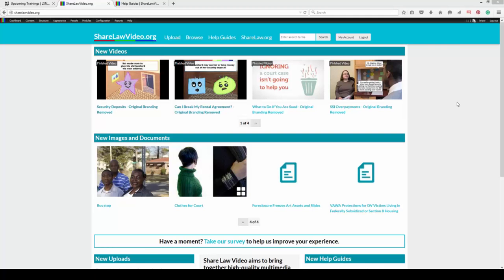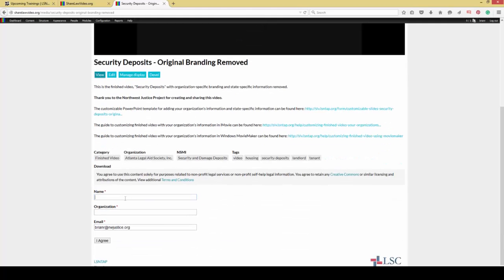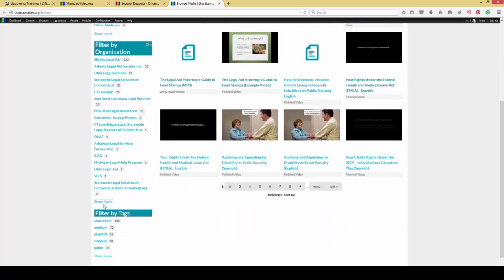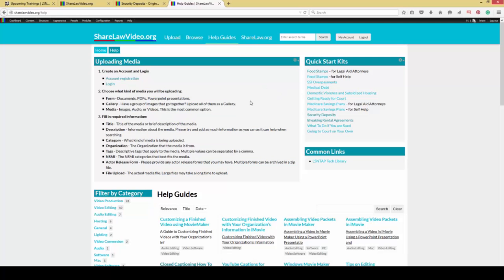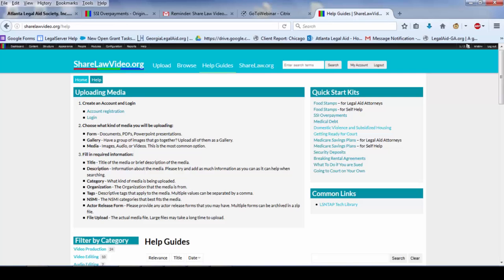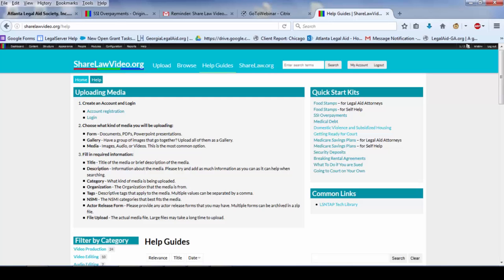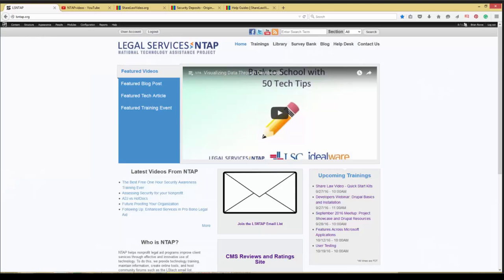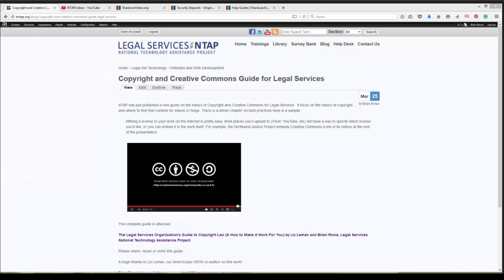Sharelaw: Free resources for Legal Aid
In this video we explore some of the new changes that have been made to ShareLaw. If you new to ShareLaw or have used it in the this video will get you up to speed and creating videos in no time.

Check out ShareLaw here

Hosted by Atlanta Legal Aid Society.

Presented by
Gab Rich - Share Law Video Paralegal Atlanta Legal Aid Society
Brian Rowe - Northwest Justice Project
Kristin Verrill - Director of Grants and Innovation Atlanta Legal Aid Society